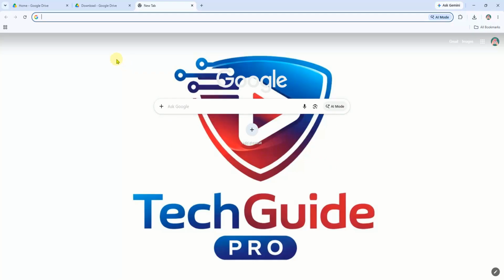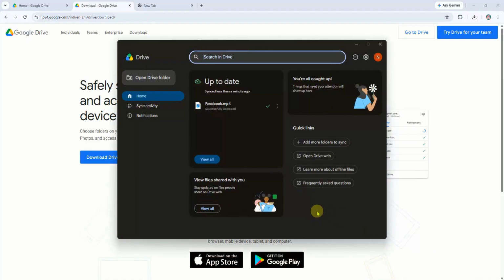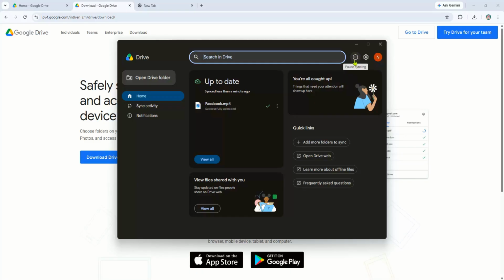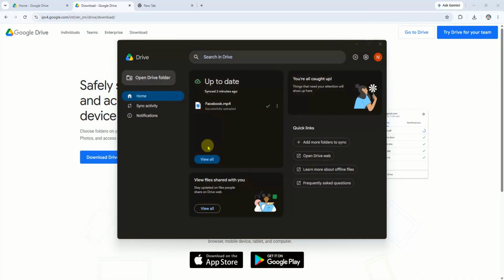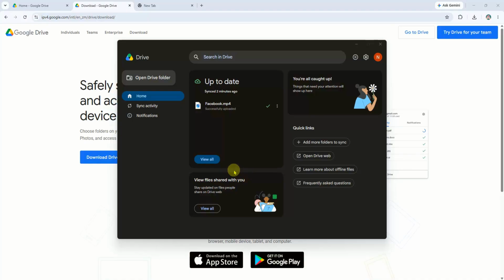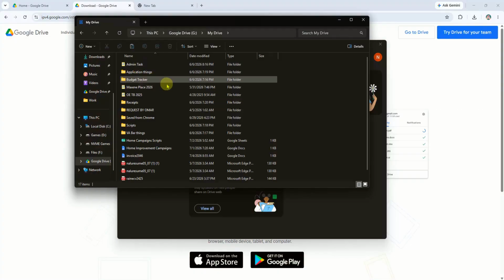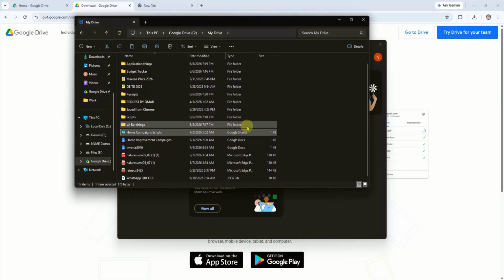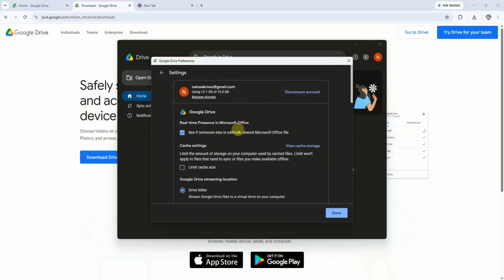How to Use Google Drive for Mac - Easy Guide 2026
Learn how to use Google Drive for Mac.

This comprehensive tutorial will guide you through the essentials of utilizing Google Drive on your Mac, from setting up your account to organizing files and sharing documents seamlessly. Discover how to sync files, collaborate with others in real-time, and effectively manage your cloud storage. Whether you're a beginner or looking to enhance your productivity, mastering Google Drive will streamline your workflow and improve file accessibility.